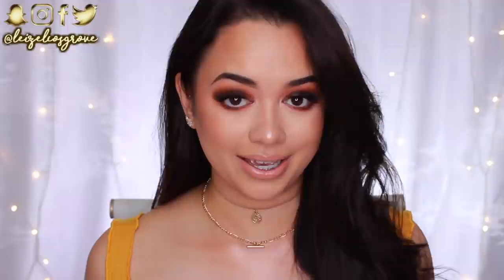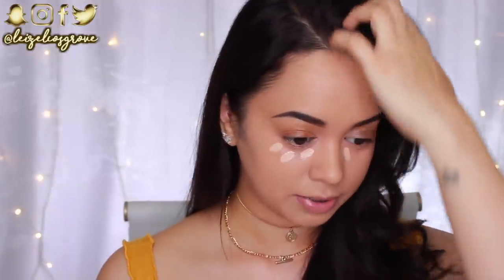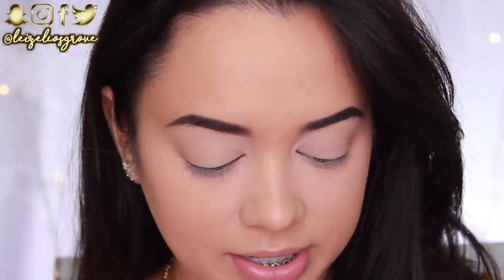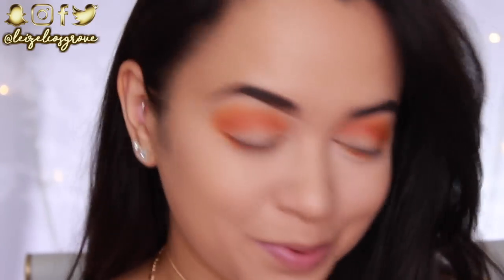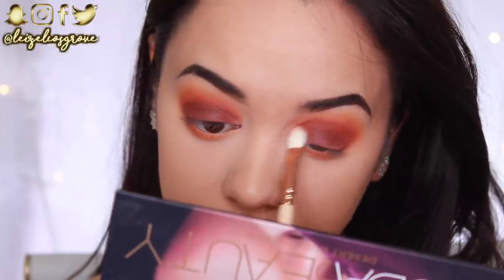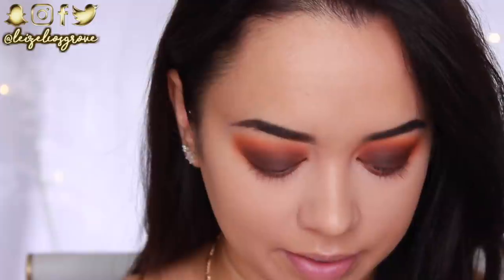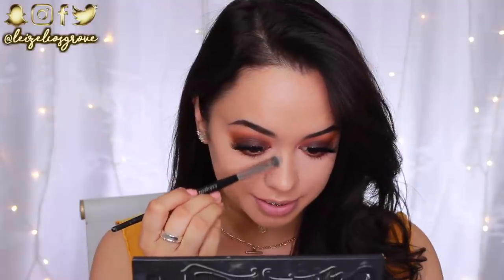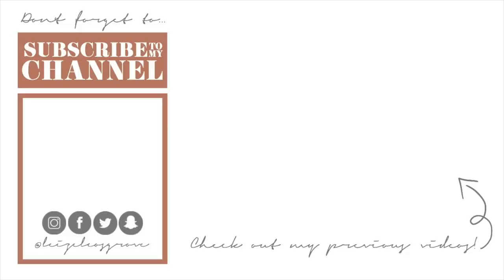GRWM | LIFE BEING SINGLE, VLOGGING & 2018 PLANS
Grab a snack, grab a drink & get comfy coz this is a long one!
It's been a minute since I've sat down & done a chill, chatty, get ready with me type video... I just miss TALKING to you guys, so it felt good to just talk haha

Anywho, don't forget to leave your questions for me down below, I'm keen to answer any burning questions you may have for me :) x

🎬 C R E D I T S :
⇢ Camera Used : Canon 600d/Rebel T3i
⇢ Editing Program : iMovie

Stay Glowy ✨,
Leizel x